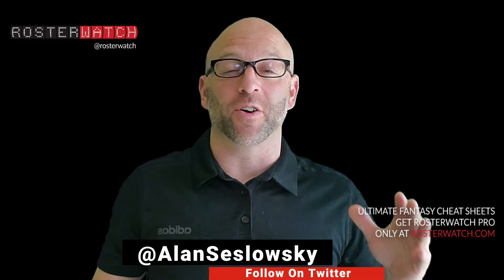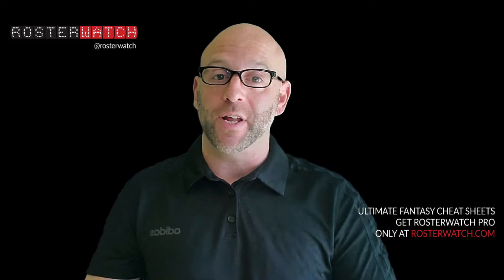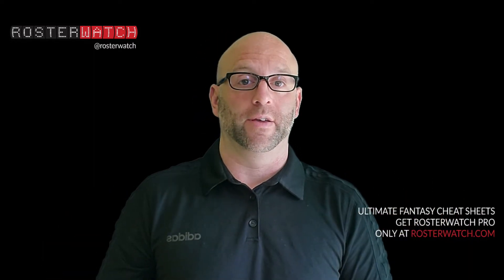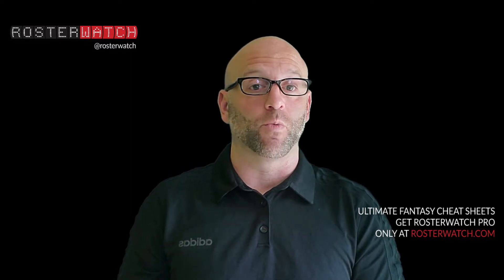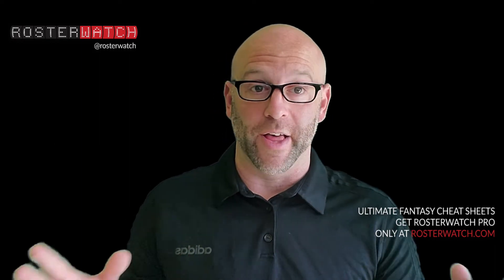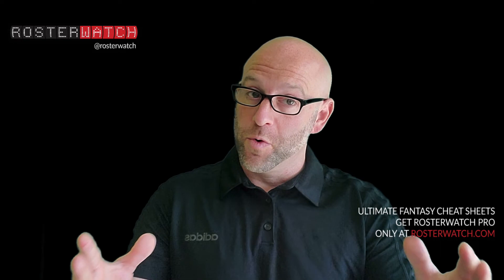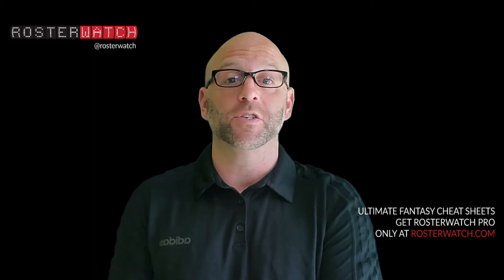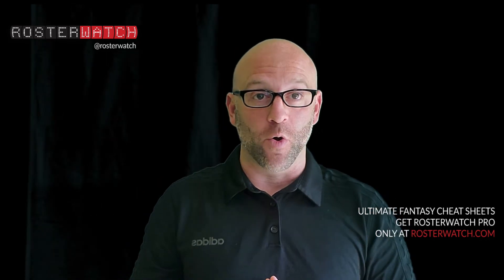Fantasy Football 2021 – Dynasty Rookie Superflex Mock Draft: RosterWatch vs RotoUnderworld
Fantasy Football 2021 – Rookie Superflex Mock Draft: RosterWatch vs RotoUnderworld

Alan Seslowsky, RosterWatch Fantasy Football Analyst, reviews the Superflex rookie mock draft that RosterWatch and RotoUnderworld participated in.

To see full five-round summary click this link

About the RosterWatch Fantasy Football Podcast: Byron Lambert, Alex Dunlap & the Trashman deliver award-winning accuracy and player projections based on real-time NFL intelligence from their very own scouting department. You need to hear their expert advice that wins fantasy football championships!

RosterWatch PRO offers the best tools available to help you win your fantasy football league. What is RW PRO?
* A full season of fantasy football power tools designed to make winning easy and fun.
* Year round NFL player analysis.
* Exclusive live offseason coverage from all major NFL scouting events.
Get ahead and stay ahead! Go PRO